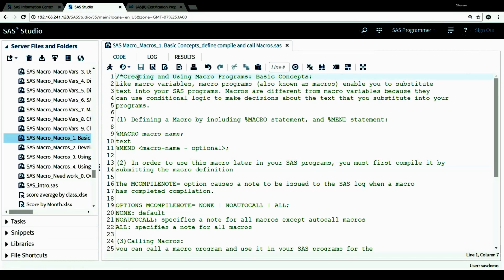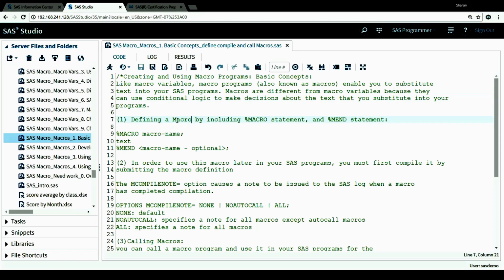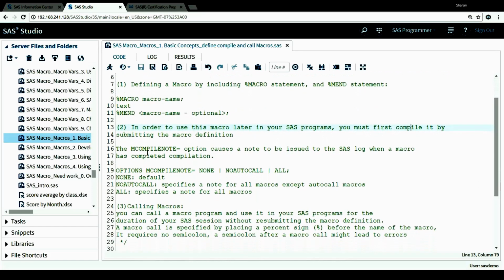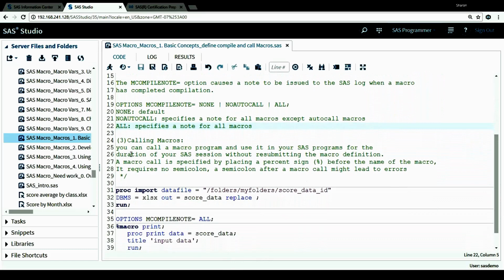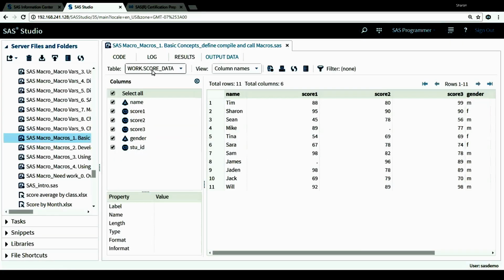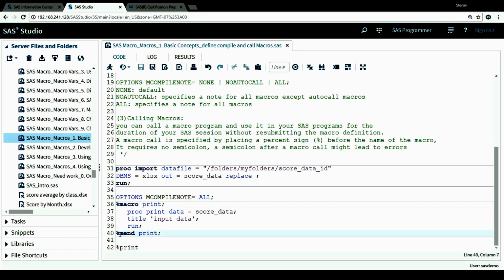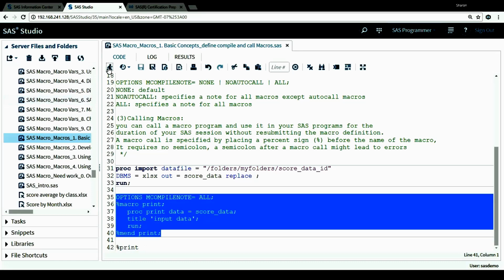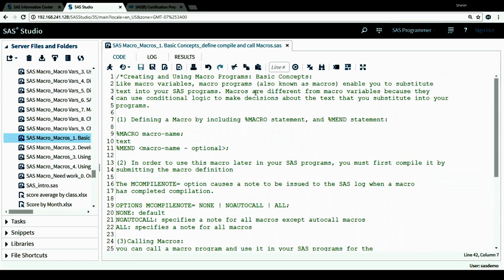SAS Advanced Certification Prep Course: SAS Macro: Define, Compile and Call Macros